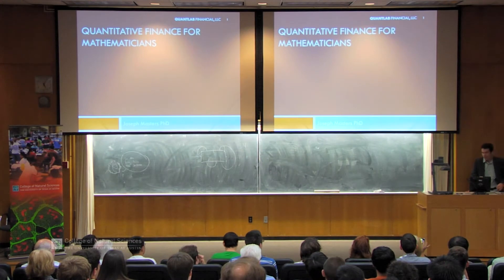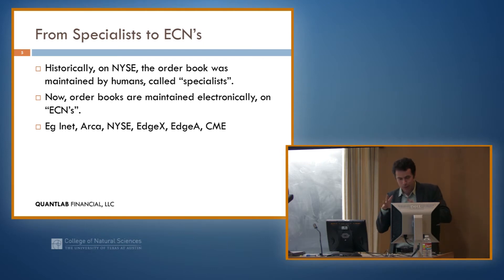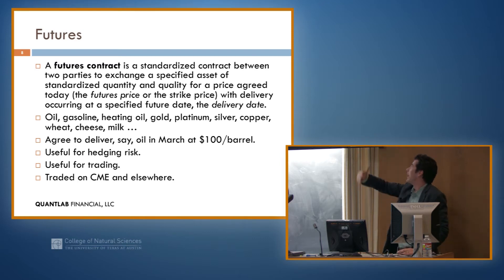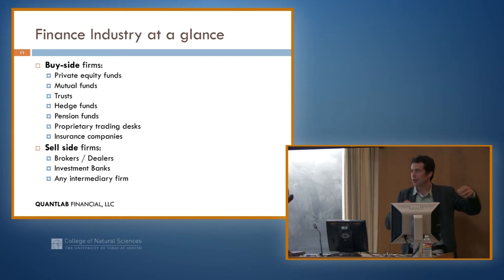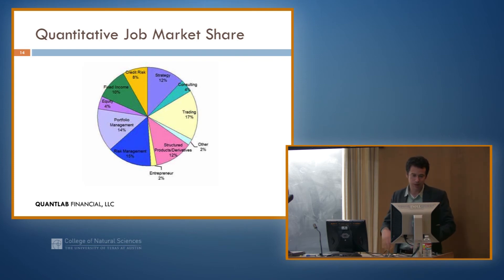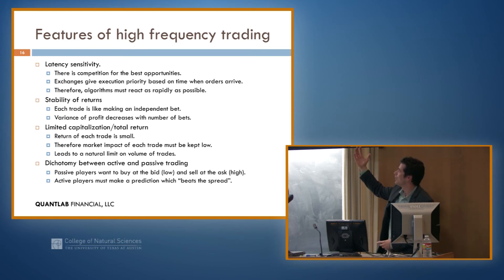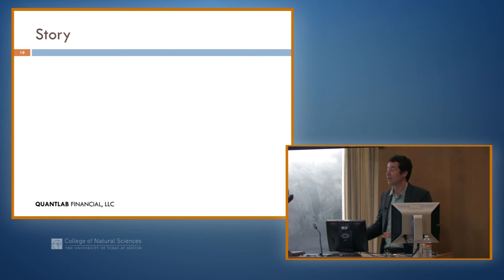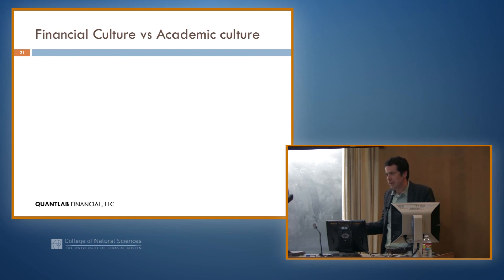Quantitative Finance for Mathematicians